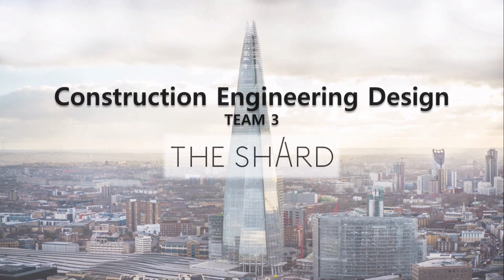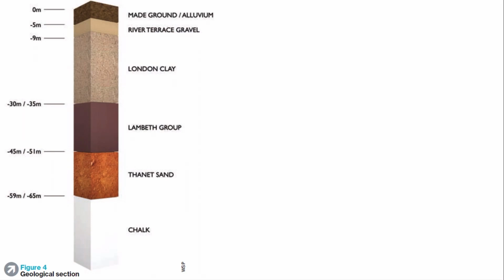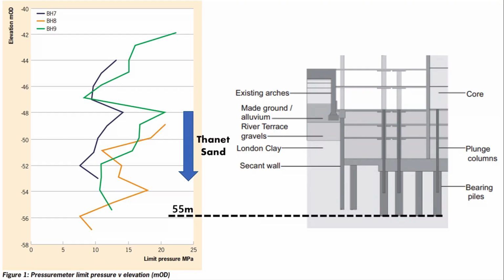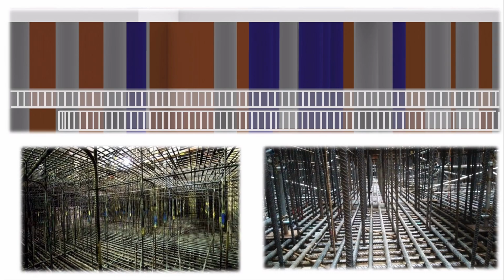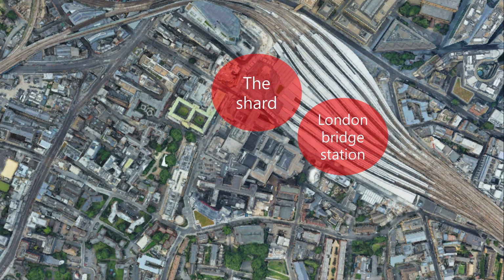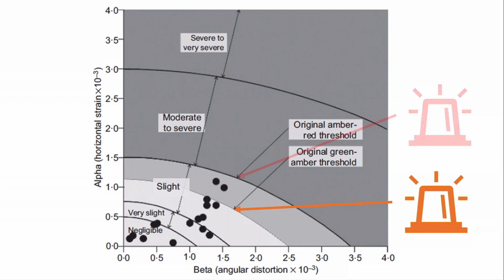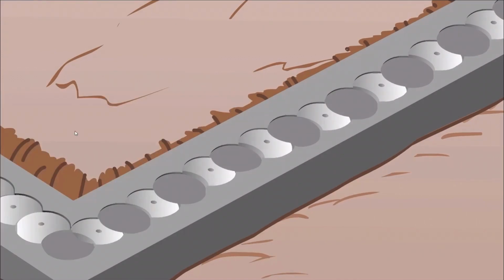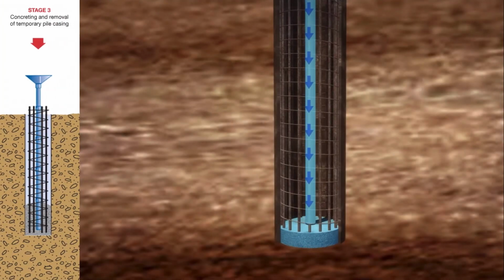Team3 the shard bonus week7